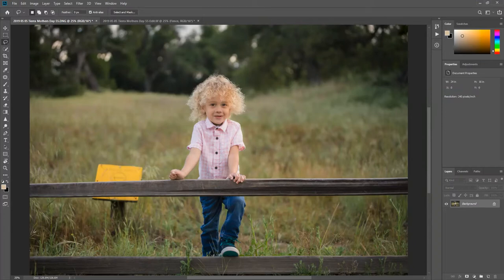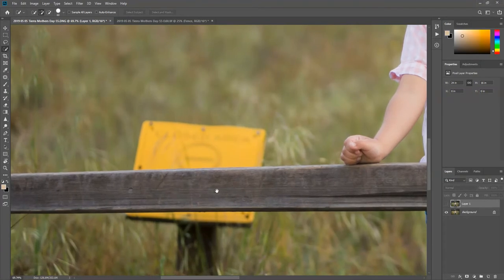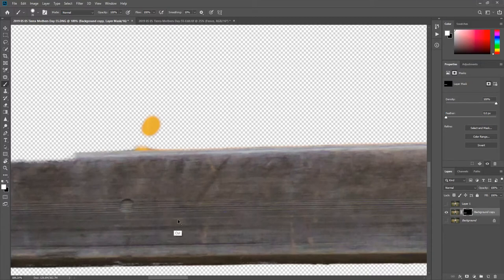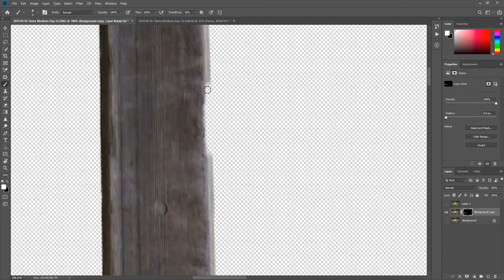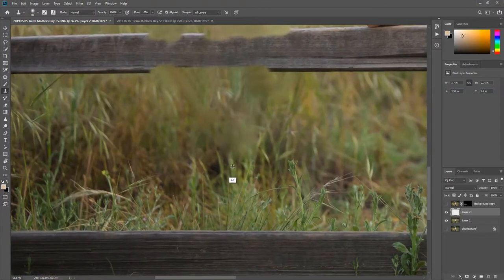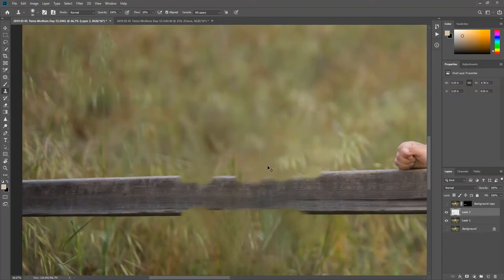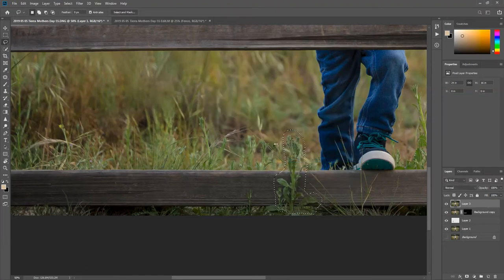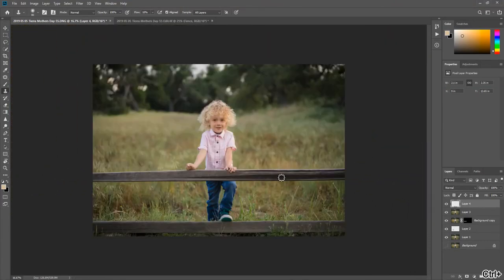Content Aware Tutorial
Oftentimes I like to use content aware fill before using the clone stamp tool to save a little time editing my images. I hope someone might find this video useful!
Photoshop CC 20.0.4 Release